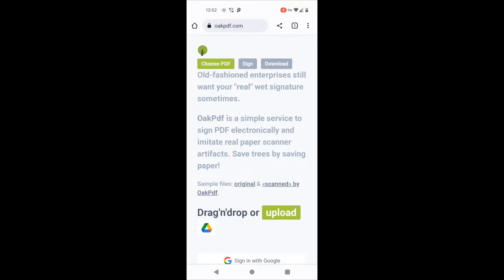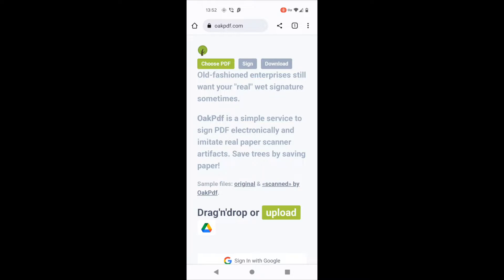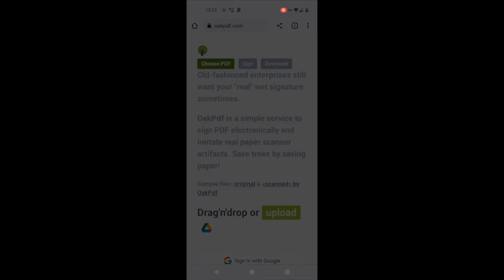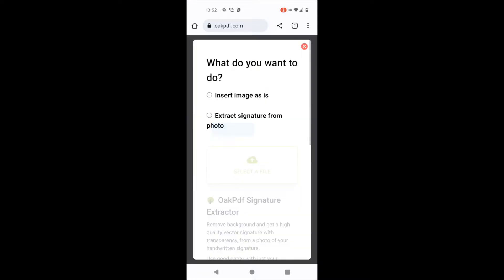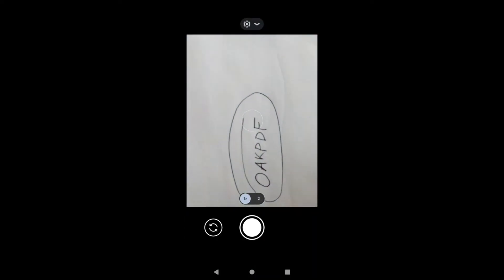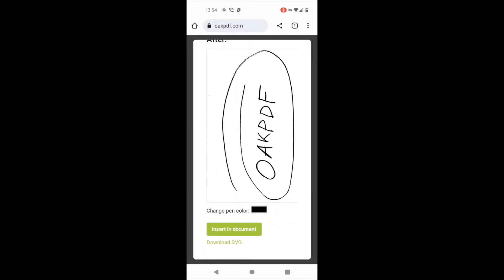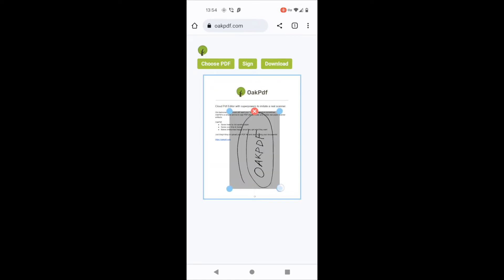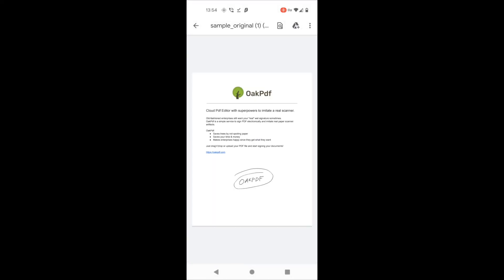How to remove background from handwritten signature, and sign PDF, on a phone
Write you signature on a piece of paper, then use to extract it, literally in 2 clicks. Web based tool, works on iPhone, Android, Mac, and PC.